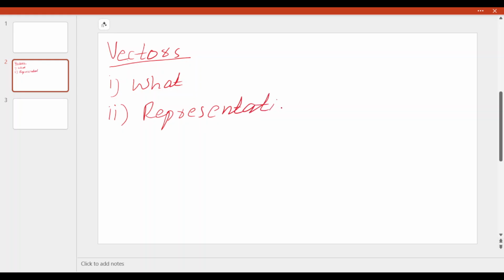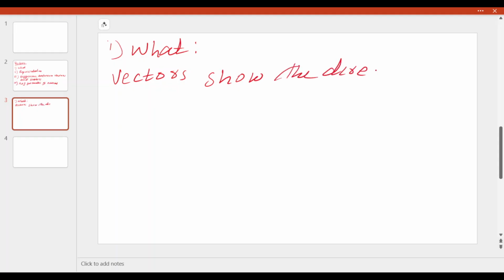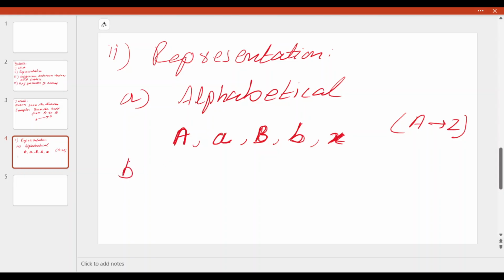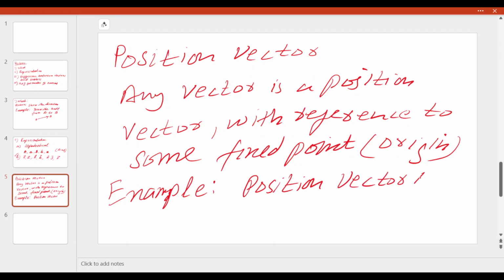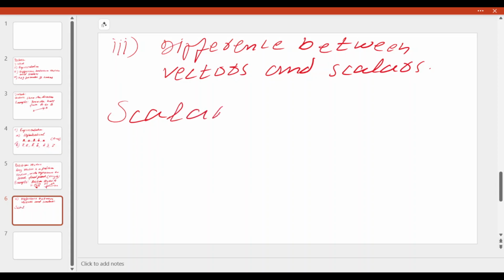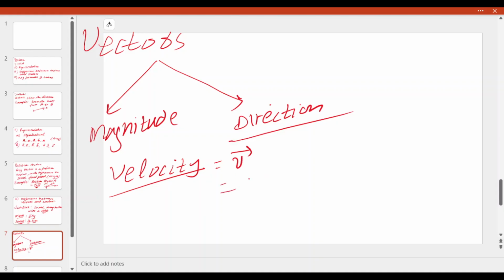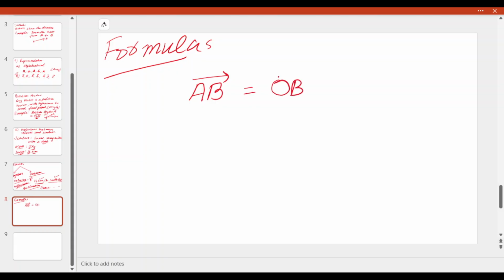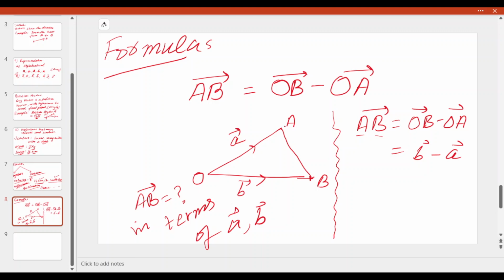O Level Math | Vectors Basics & Key Formulas (Exam Foundation)O Level Math Vectors Basics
In this video, we cover the basics of vectors for O Level Mathematics.
You will learn:
• What vectors are
• Difference between scalar and vector quantities
• How to represent vectors
• Key vector formulas used in exams

This topic is a guaranteed scoring area if understood properly.